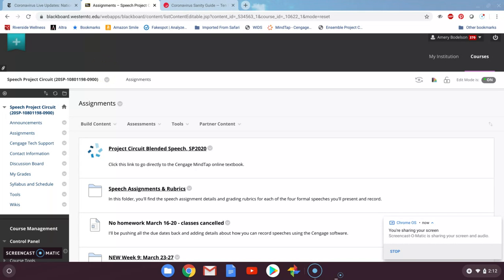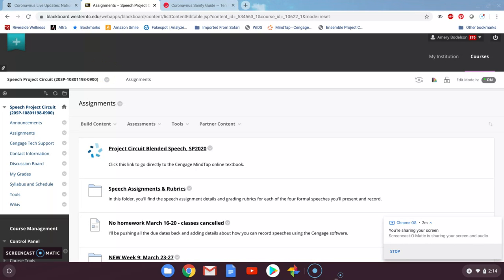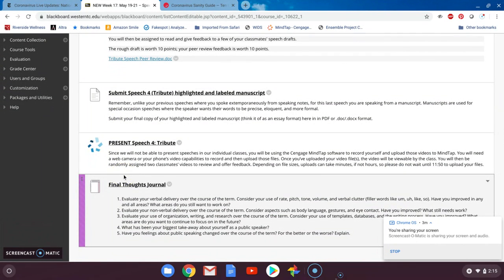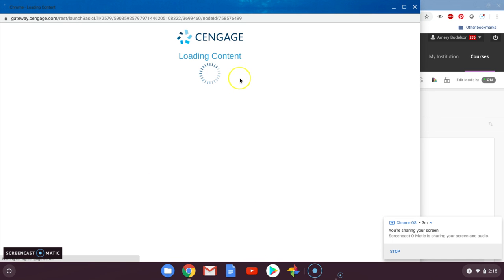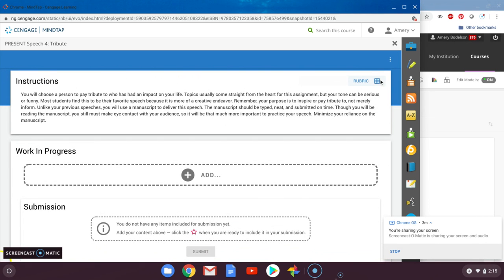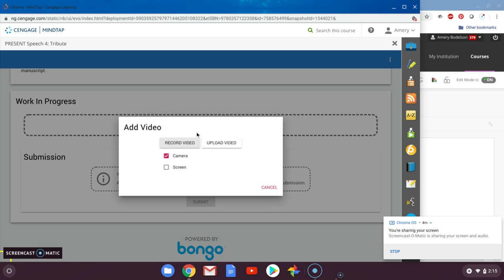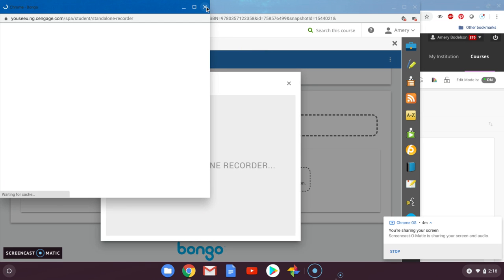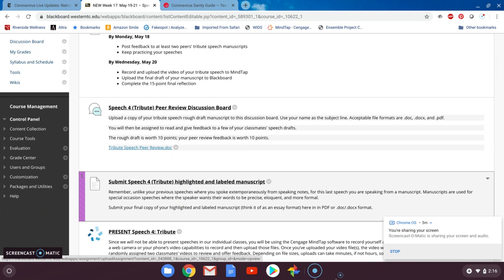Recording speeches using MindTap software 1